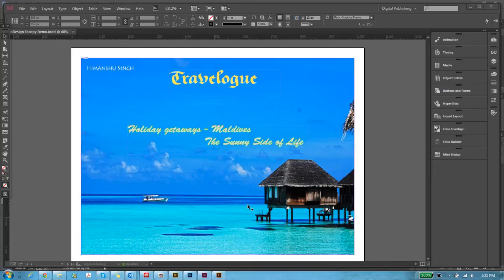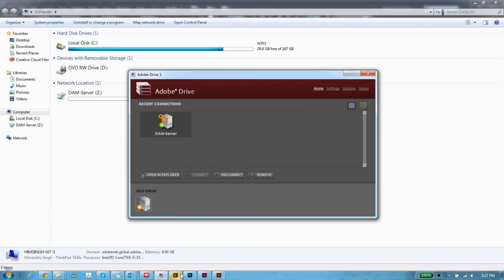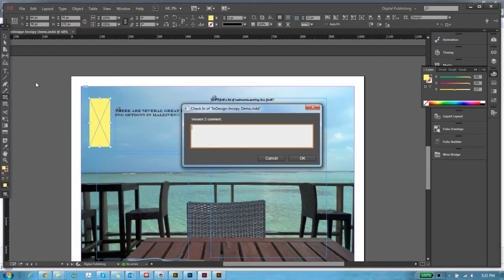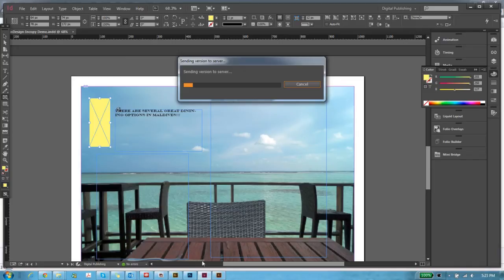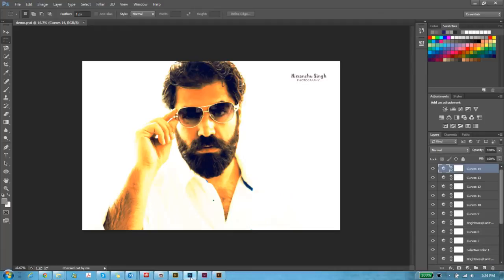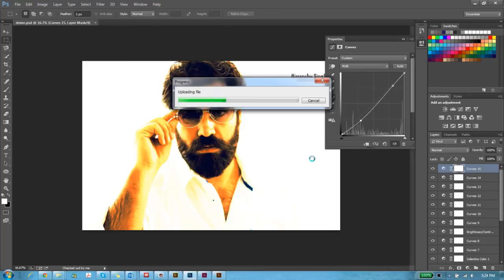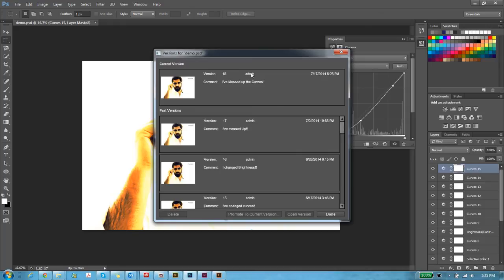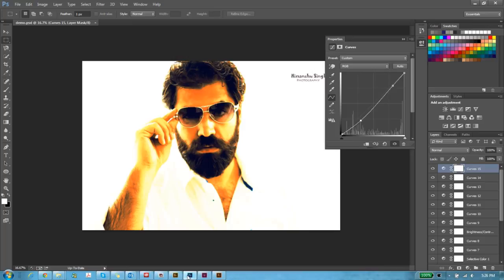Version Control Adobe Creative Cloud - Photoshop - InDesign - Illustrator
Automatically version Photoshop, InDesign, Illustrator etc. files using the Auto FIle versioning process. Collaborate easily and track changes.